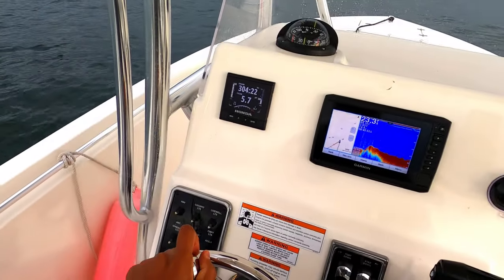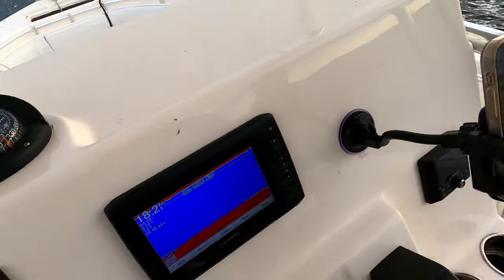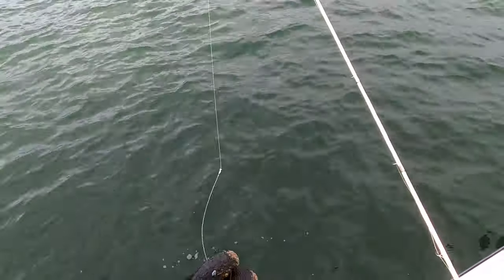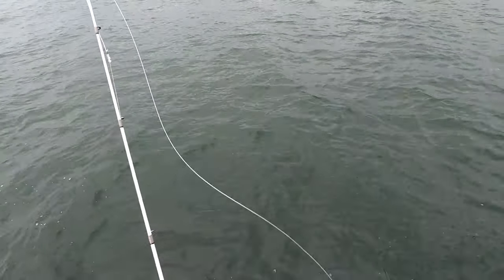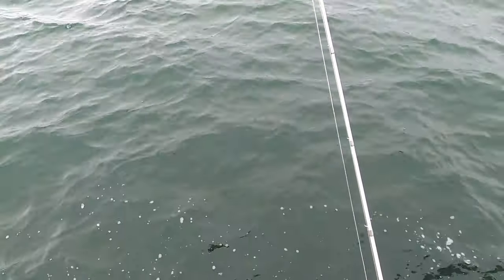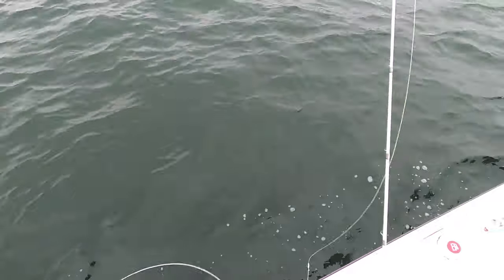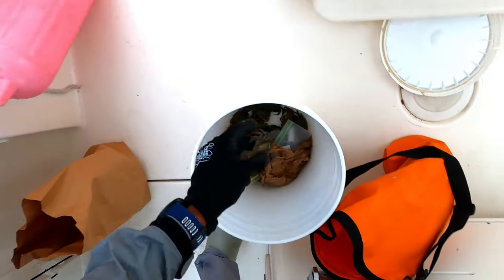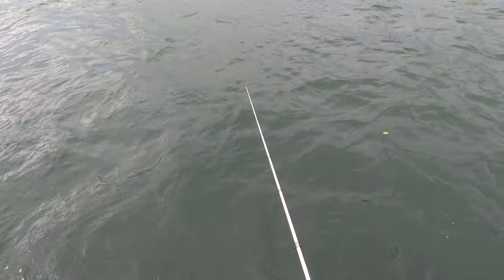I Caught My First Tautog (Blackfish) By Doing This! (Jig fishing tutorial)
I'm a beginner in fishing for Tautog (Blackfish), but I like you have watched a bunch of YouTube videos on fishing for "Tog", so I decided to try it out for myself!

Think of this as a beginner's guide on fishing for blackfish.  I walk through what to look for when sailing your boat over rock piles, how to use crabs as bait, and what type of rod and reel set up works best for this fishery.

This video was made in the Long Island Sound.